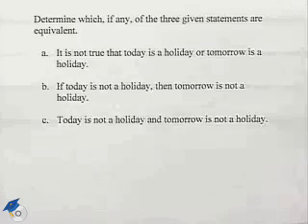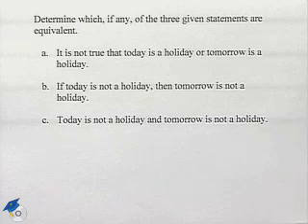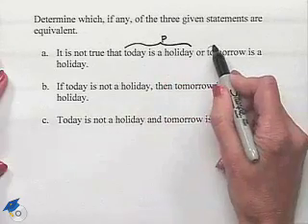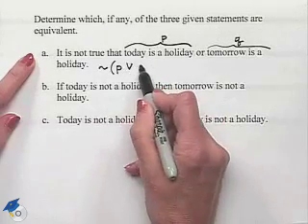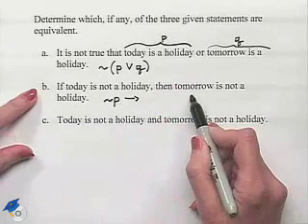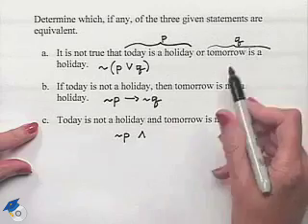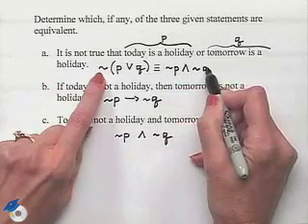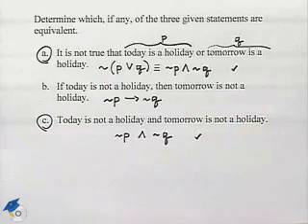Blitzer Thinking Mathematically Ch 3 Ex 23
A professor uses logic to determine equivalent statements.